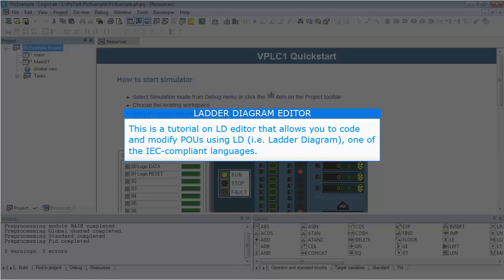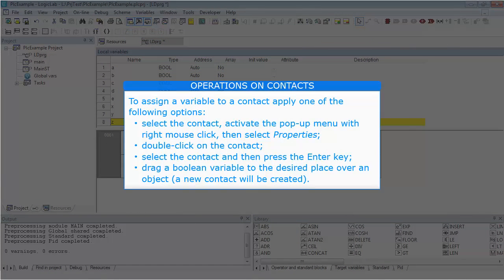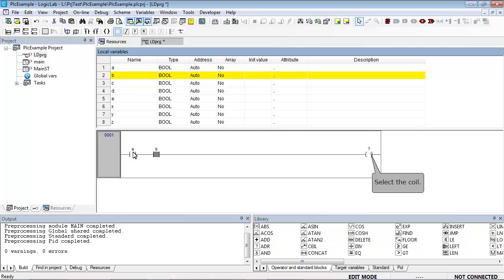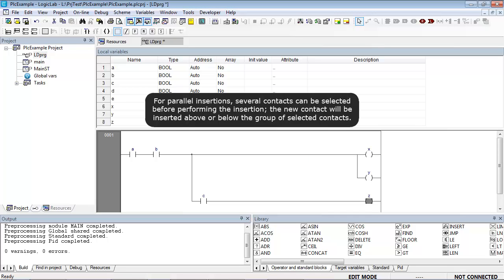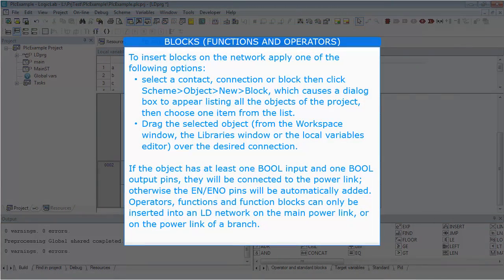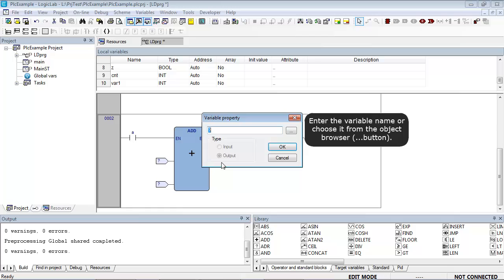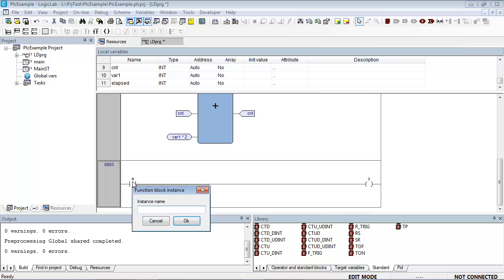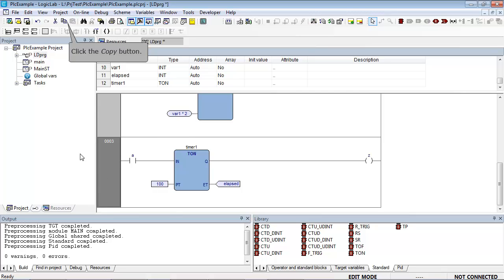LogicLab Tutorial: 2. LADDER DIAGRAM EDITOR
LogicLab tutorial on Ladder Diagram editor, one of the IEC-compliant languages.